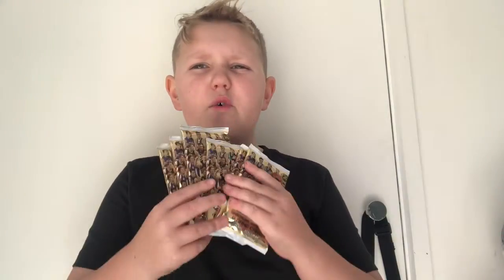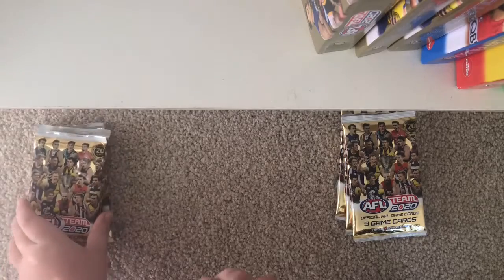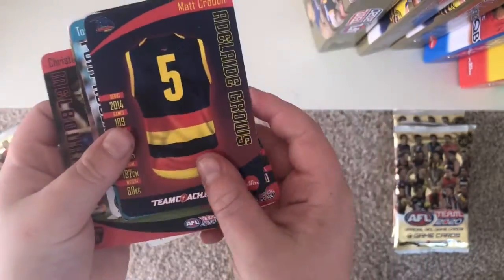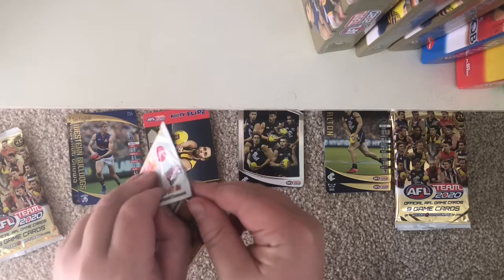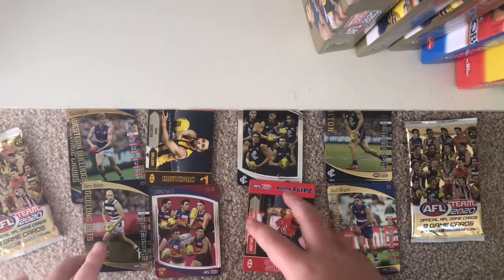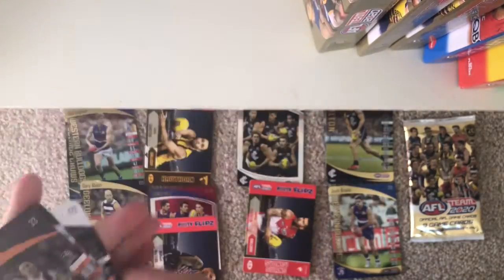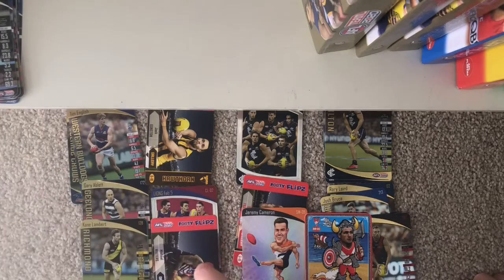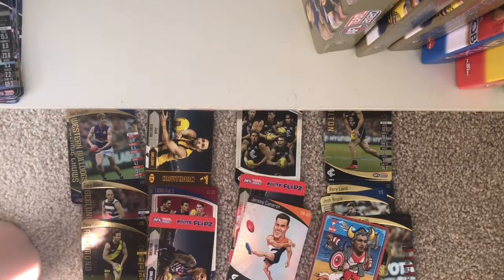WILDCARD TeamCoach footy card battle